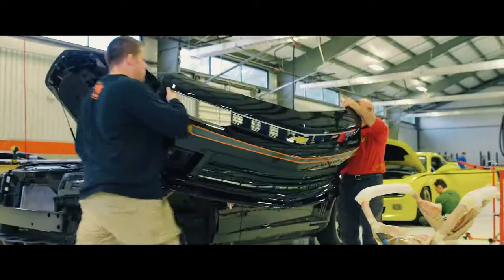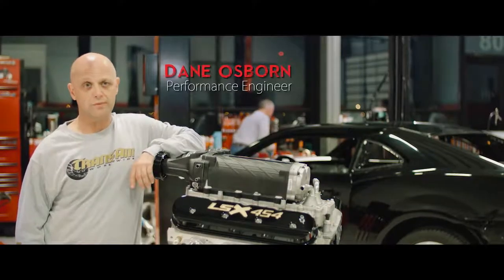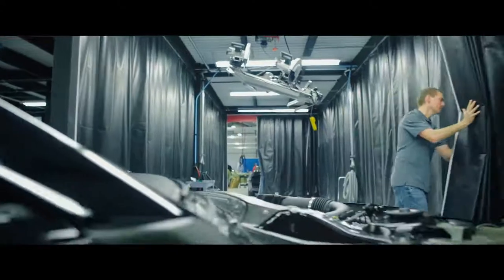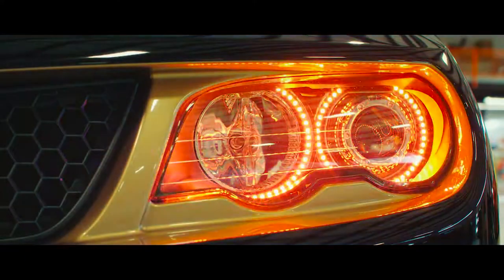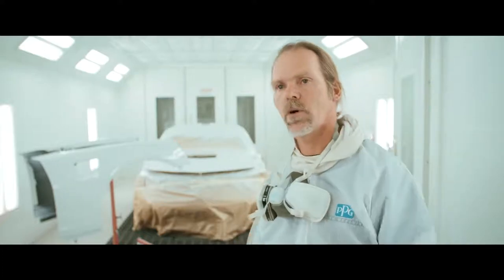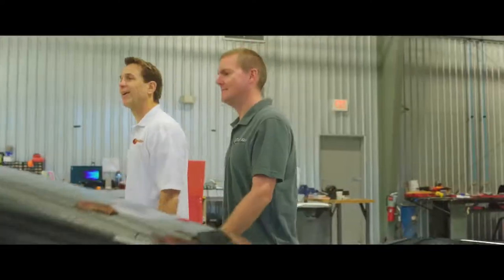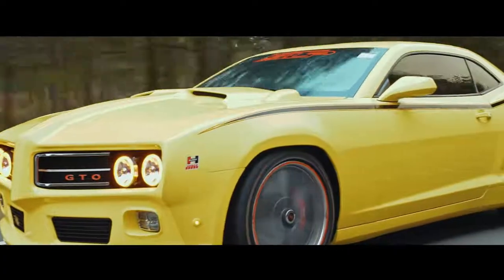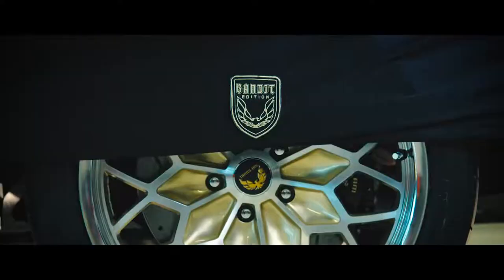Pontiac Trans Am , GTO - Making the Modern Muscle Cars